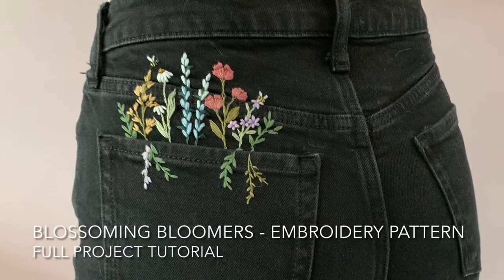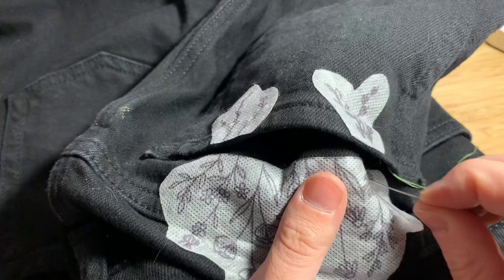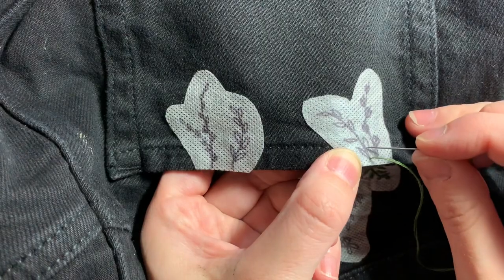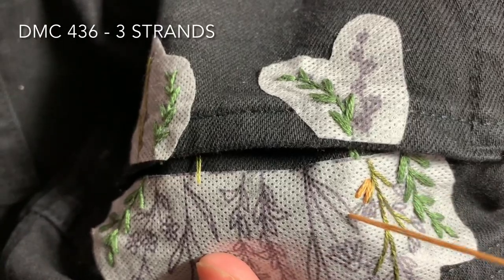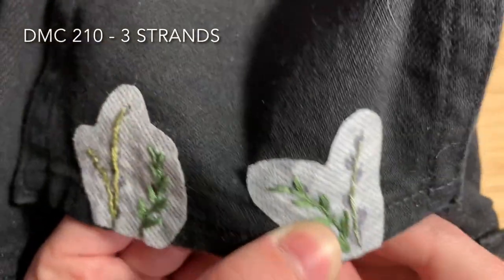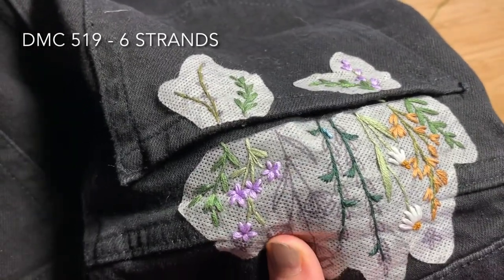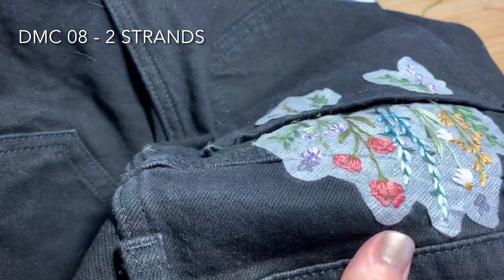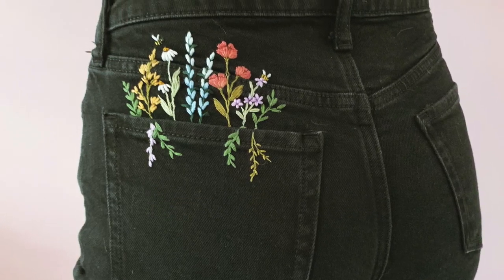Embroidered Clothing: Blossoming Bloomers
This video provides a step-by-step walk through of my Blossoming Bloomers Embroidered Pocket Pattern. This pattern is beginner friendly and a great way to up-cycle a pair of jeans or another garment with a pocket!

This Pattern & PDF Stitch Guide is available on my Etsy shop